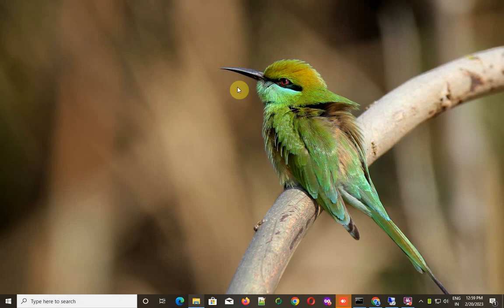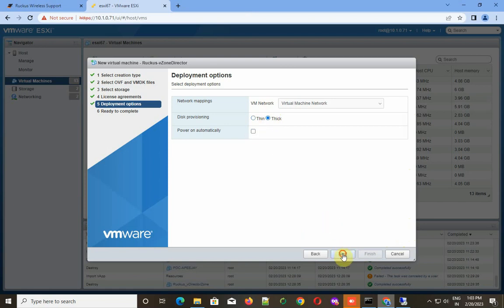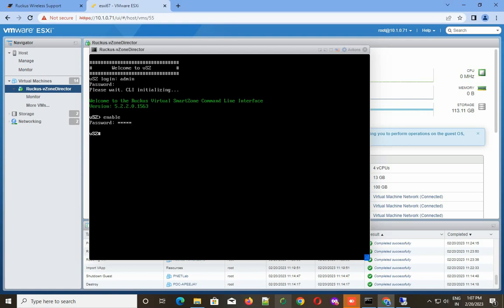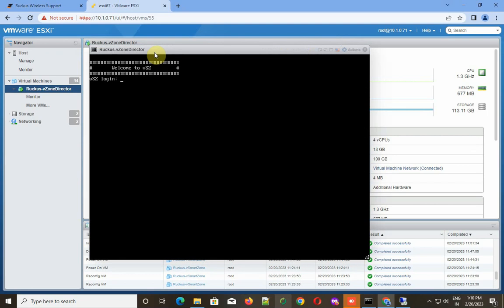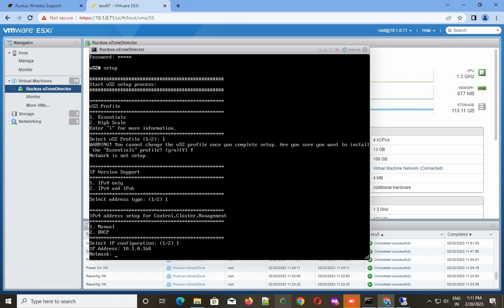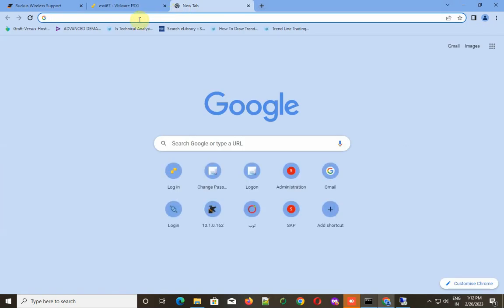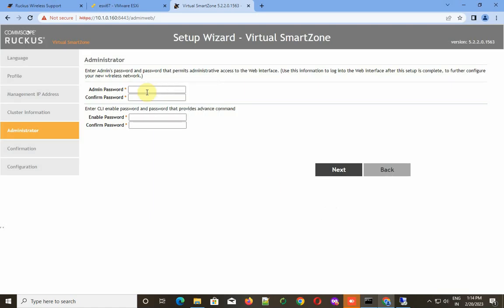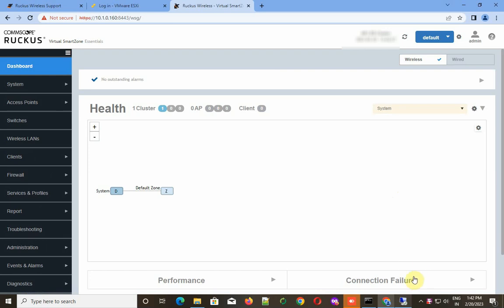How to install Ruckus vSmart Zone on Vmware Esxi Server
Hi viewers! in this tutorial I'll show you how to install Ruckus vSmart Zone on Vmware Esxi Server